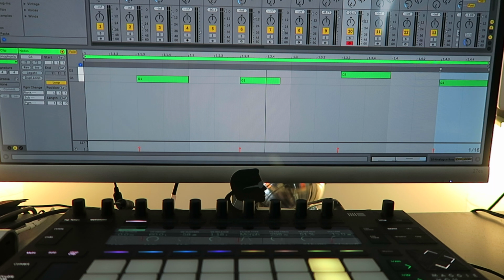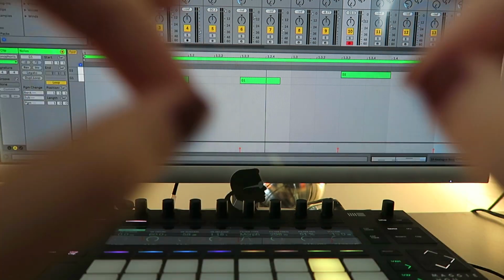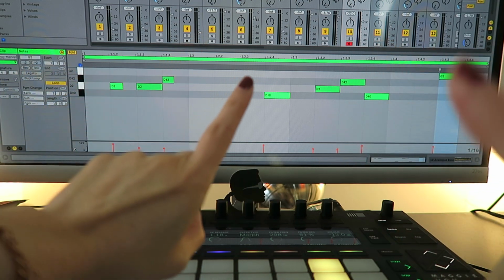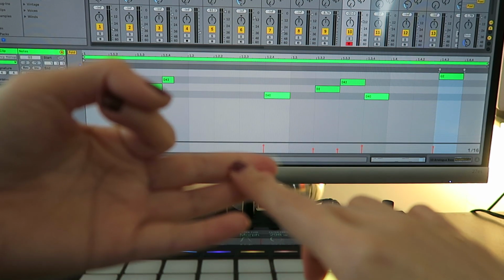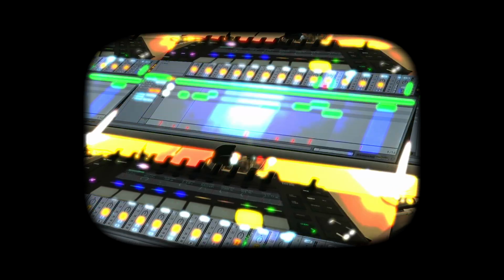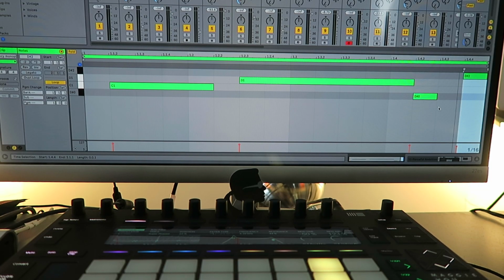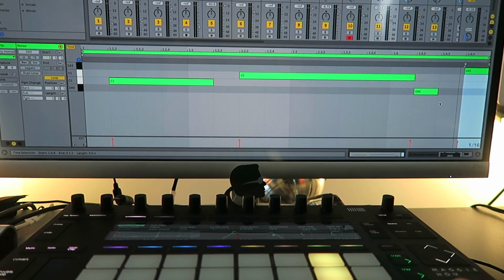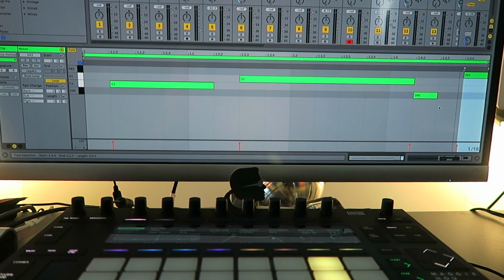Bass Lines and Kick Drums as a ONE LINE | FLOATINGSPACES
Love you!

FLOATINGSPACES
Maggie Hou

P.S. Thank you Dennis Desantis for this lovely book!